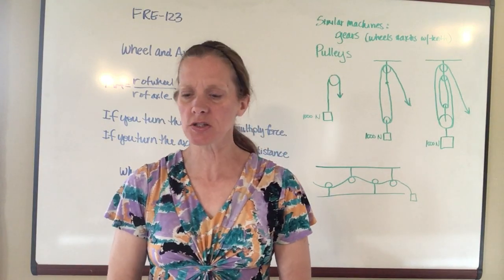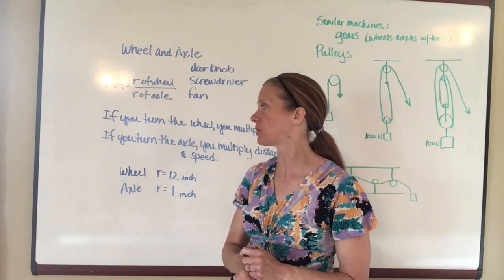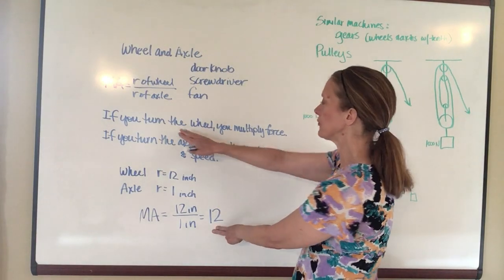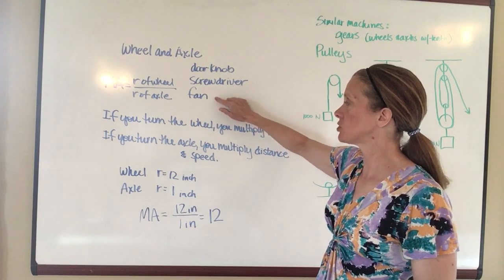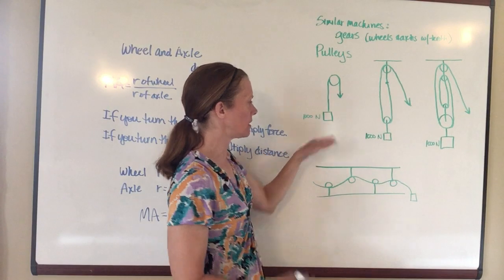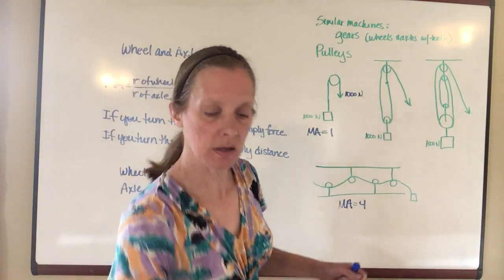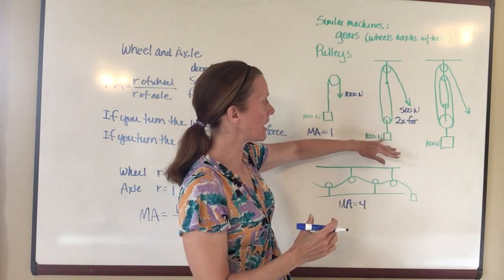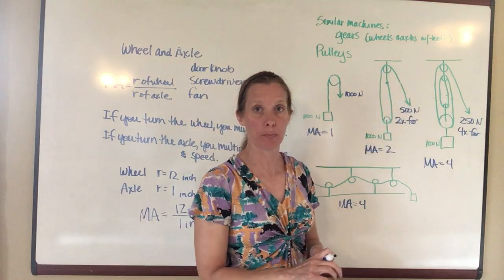Physical Science Chapter 13 #4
The next simple machines we will discuss are wheels and axles, as well as their cousins--gears and pulleys.